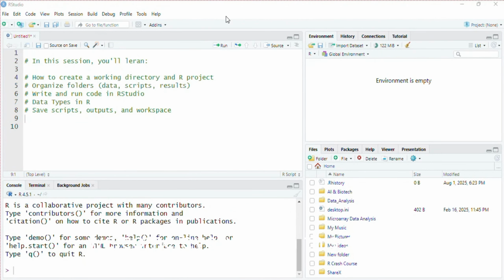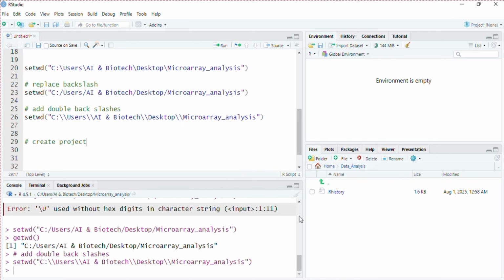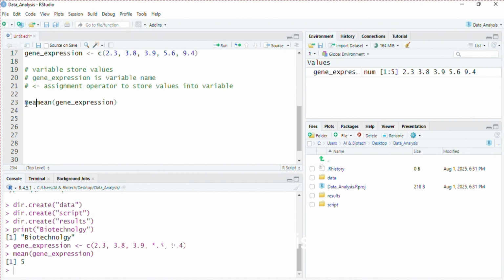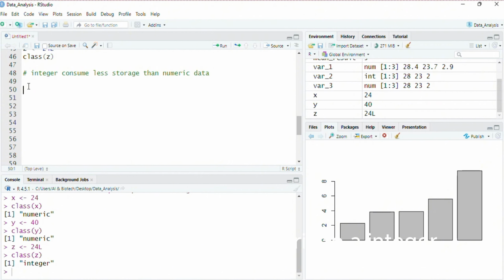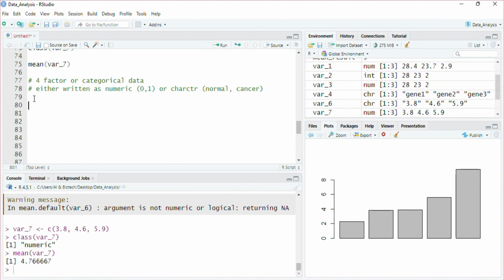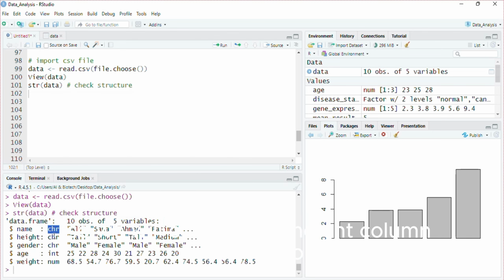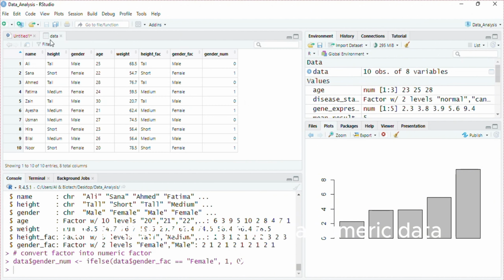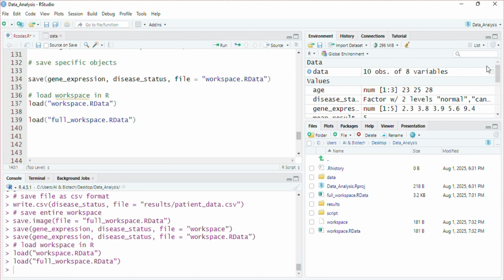Introduction to the Practical Module | Class 1b | R basic operations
In this video, we will learn basics of R programing and how to perform basic functions for data analysis

00:00 Session Intro
00:26 Working Directory
04:15 Create Project
06:39 How R codes works
12:17 Data Types in R
24:14 Import CSV file in R
24:55 Data type conversion
31:12 Save R script, file & workspace